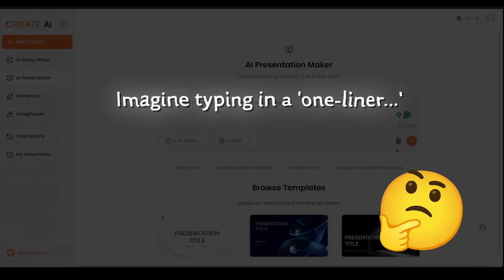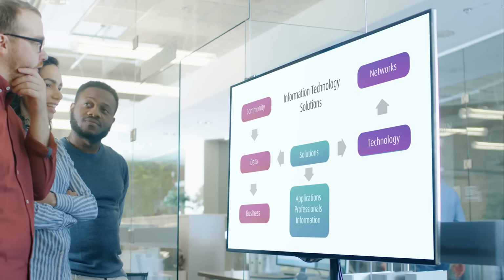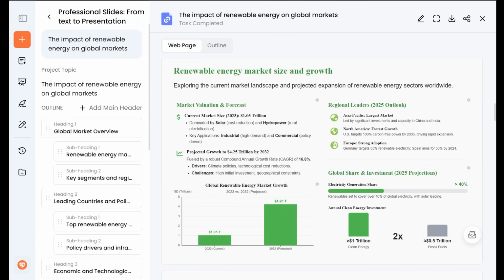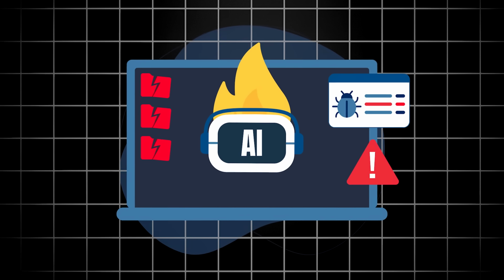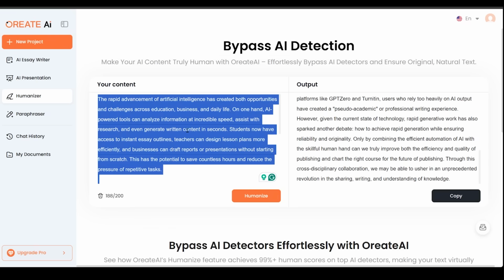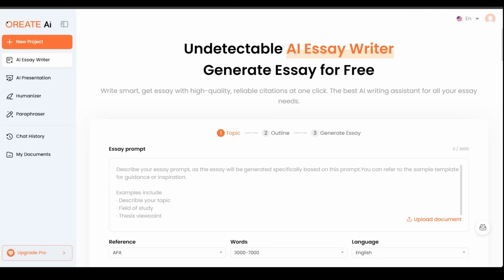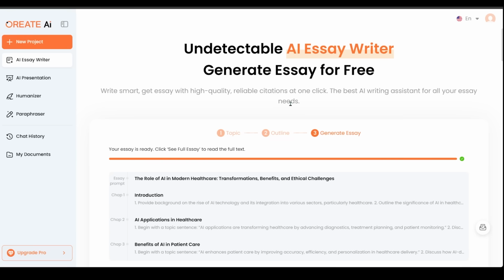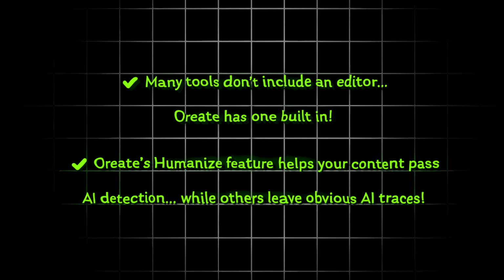The ONLY AI That Passes AI Detection Tools (99%)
Meet Oreate AI — the ultimate all-in-one AI writing assistant for students, teachers, researchers, and professionals.

With one click, Oreate can:

✅ Generate professional slides & presentations in seconds (3 days of work → 30 seconds)
✅ Conduct deep research with real citations pulled directly from Google Scholar
✅ Write essays up to 20,000 words with an academic-trained model
✅ Humanize AI-generated text so it passes AI detection tools like GPTZero, Turnitin, Originality.ai, and more (99% pass rate!)

Why Oreate AI? (vs Other Tools)

Slides Generation: Instantly create academic-style, formatted slides. Competitors? Manual, time-consuming.

Real Literature Citation: Real sources from Google Scholar, automatically cited. Competitors? Fake citations or broken formatting.

Essay Generation: Up to 20,000 words in one click. Competitors? Usually only short segments.

Humanize & Pass Detection: Rewrite AI text to sound human and pass AI detectors (99% success). Competitors? Still sound robotic and flagged.

Built-in Smart Editor: Expand, shorten, or optimize paragraphs in one place.

Students: Essays, research reports, outlines, detection-proof text.

Teachers: Lesson plans, presentations, summaries.

Professionals: Job reports, project slides, polished writing.

Content creators: Human-like scripts & posts that pass detection.

⏰ Don’t waste days writing manually. Oreate AI handles the heavy lifting so you can focus on creativity and results.